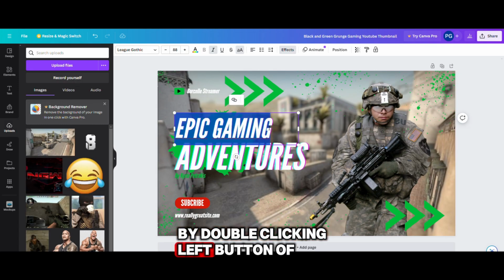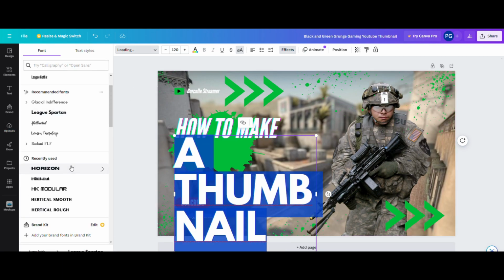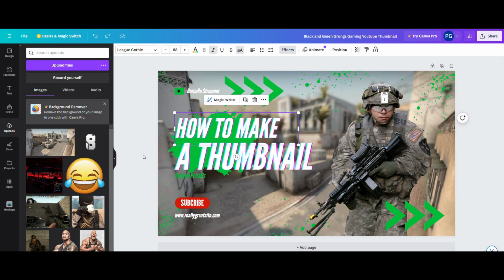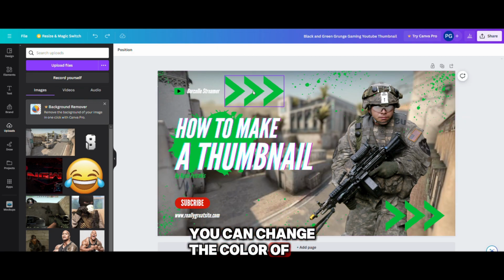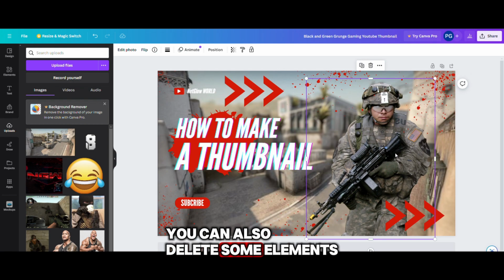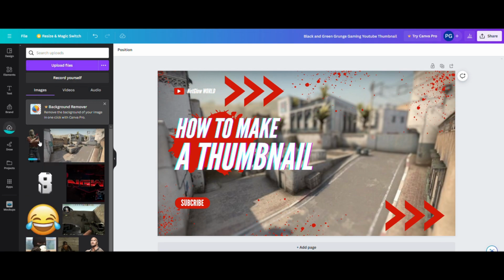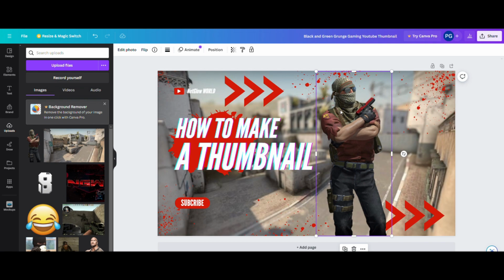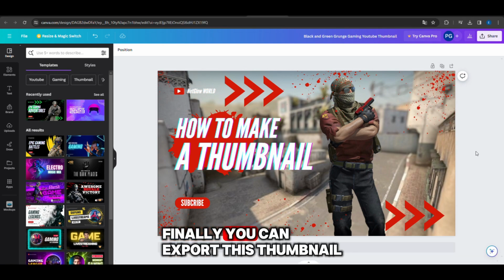How To Make PERFECT Thumbnails On YouTube | NO SKILL (NGW RELEASE)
Welcome to NGW Release! In this tutorial, we'll show you how to create captivating thumbnails for your YouTube videos, even if you're a complete beginner with zero design skills. Crafting the perfect thumbnail is crucial for attracting viewers and boosting your video's click-through rate.

In this step-by-step guide, we'll walk you through the entire process, from selecting the right image to adding eye-catching text and graphics. You'll learn simple yet effective techniques to make your thumbnails stand out in crowded search results and entice viewers to click.

No fancy software or design expertise required! We'll be using accessible tools and resources that anyone can use, whether you're a seasoned content creator or just starting your YouTube journey.

By the end of this tutorial, you'll have the skills and confidence to create professional-looking thumbnails that grab attention and drive more traffic to your videos. Don't miss out on this opportunity to level up your YouTube game with NGW Release!